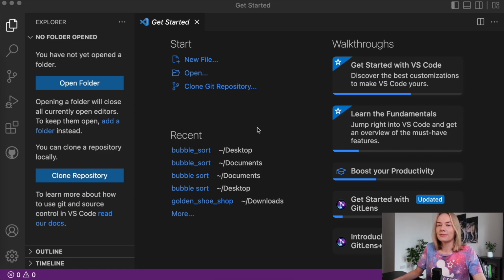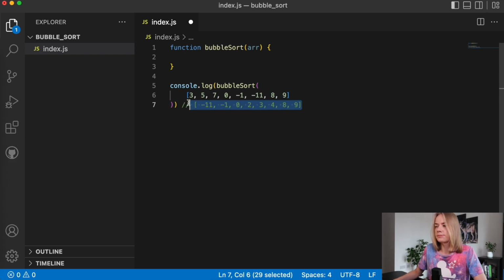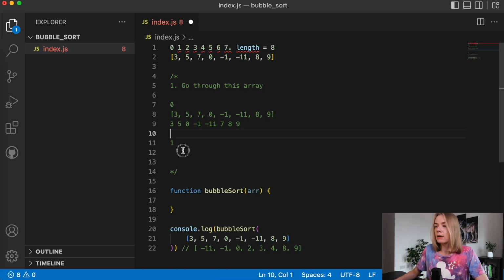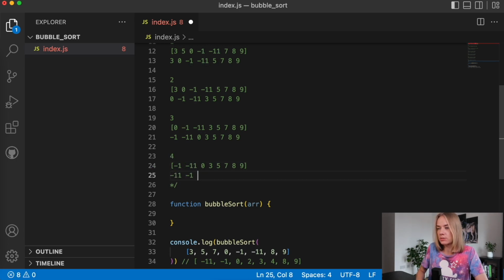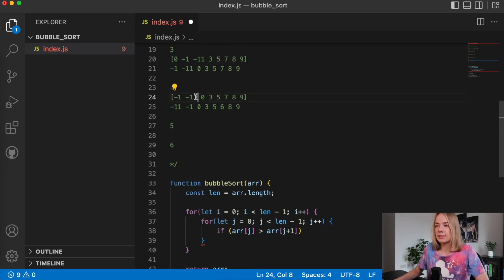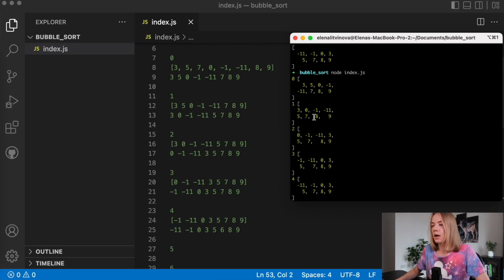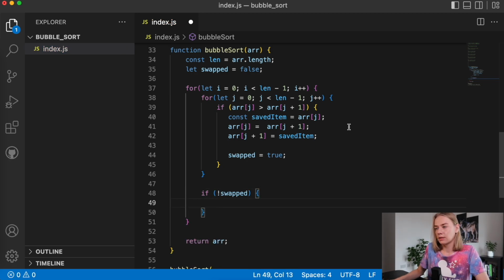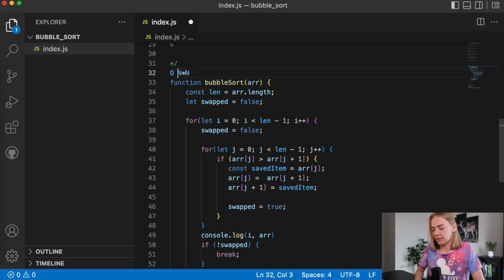Bubble Sort Algorithm | Time Complexity | Javascript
We will look on the bubble sort algorithm, go through numbers manually, write a code on JavaScript, optimise this code, discuss time complexity.

00:00 Intro.
00:57 How does bubble sort work?
09:36 Writing code together.
12:21 Test code.
14:11 One story from my past.
15:06 Optimise the code
17:36 Time complexity.

This channel the best place for studying web development things. Go with me to the web world! ❤️💪🚀